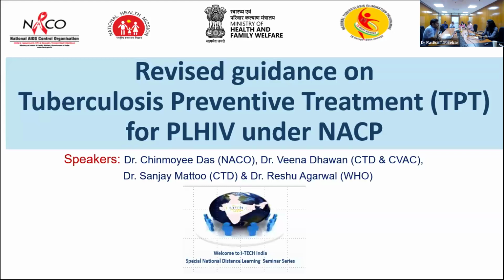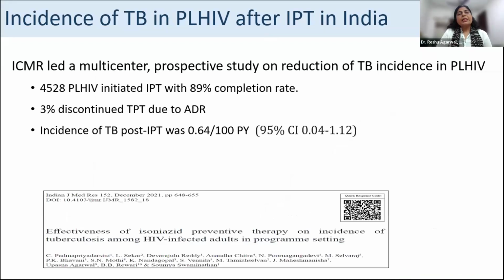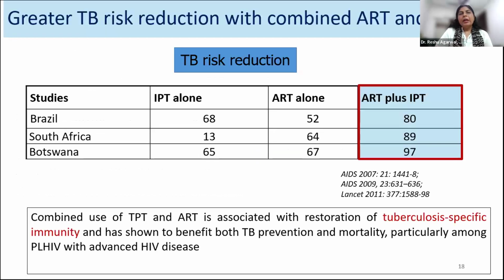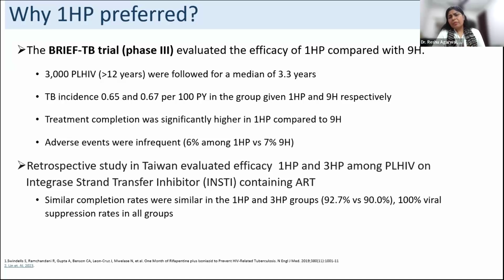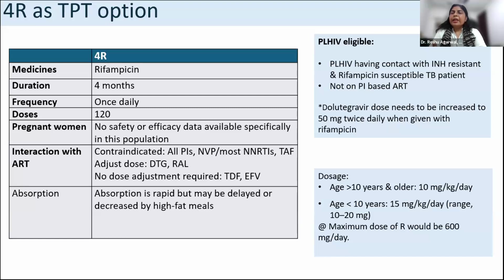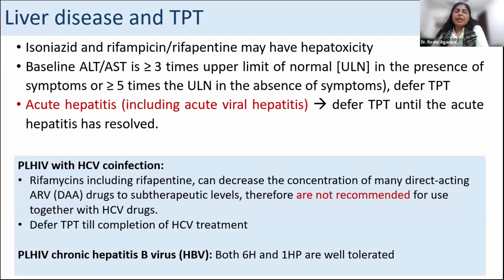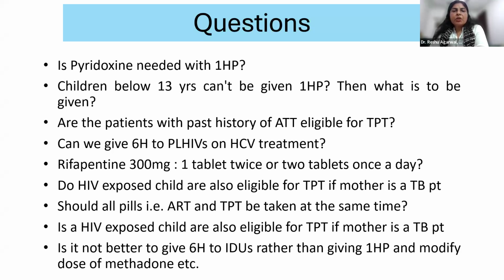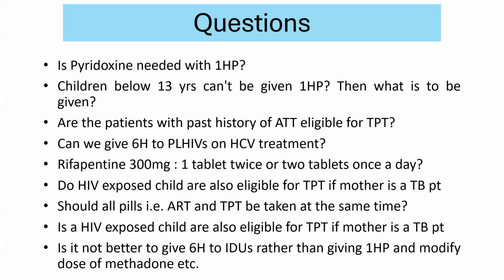Special NDLS | Revised guidance on TPT for PLHIV under NACP | 02-08-2024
Speaker : Dr. Chinmoyee Das (NACO), Dr. Veena Dhawan (CTD & CVAC), Dr. Sanjay Mattoo (CTD) & Dr. Reshu Agarwal (WHO)
Date & Time : 02nd August 2024 | 2 to 3 PM